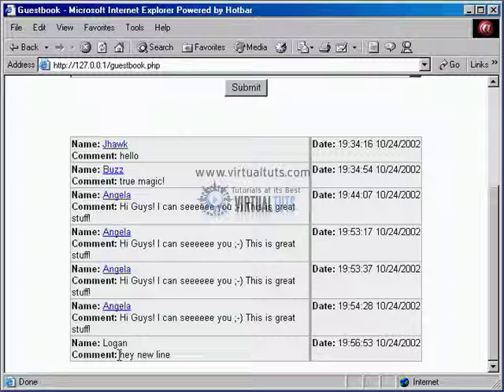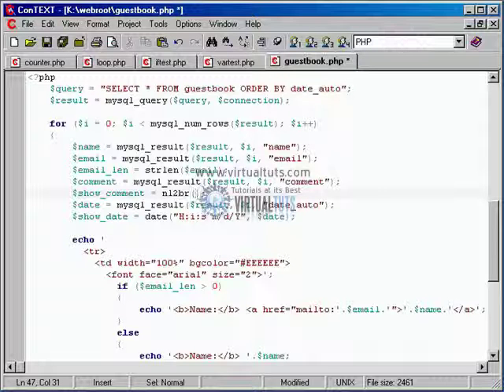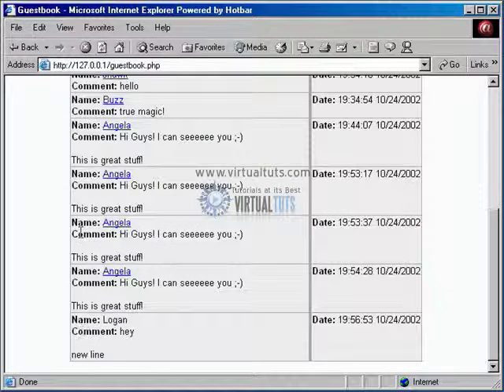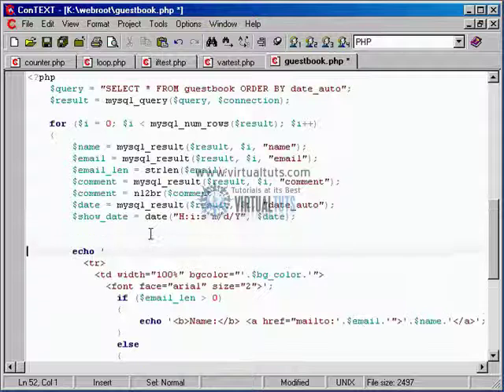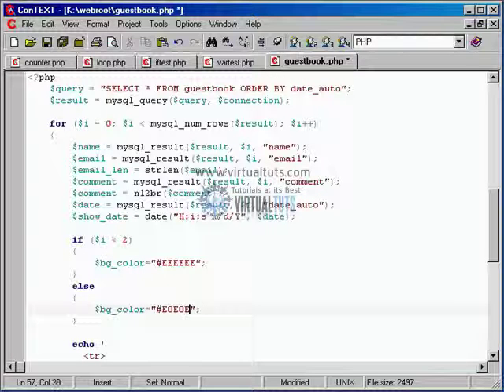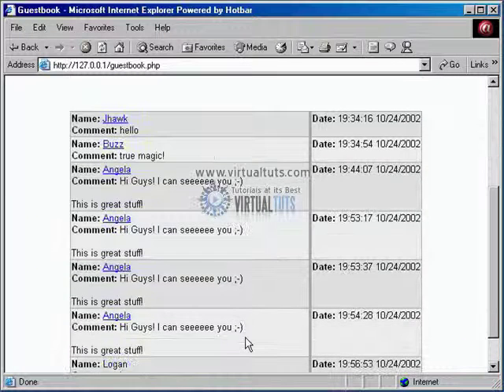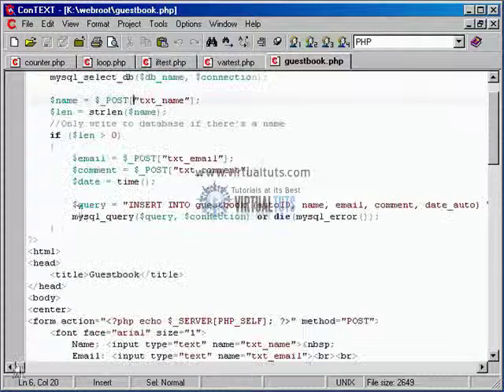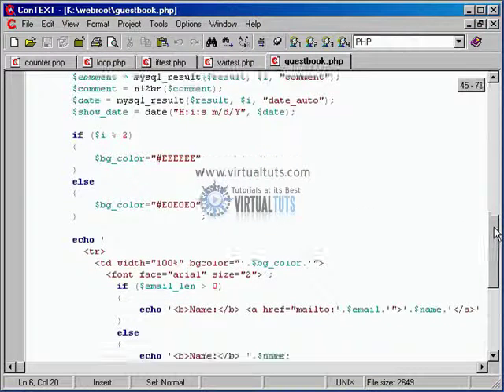Course 17 Writing a Guest Book part6